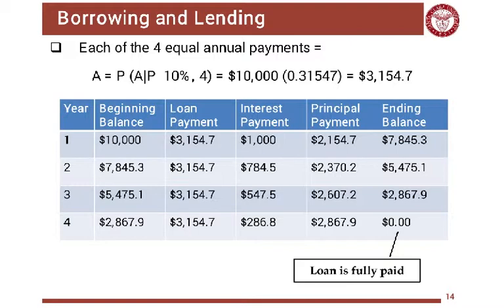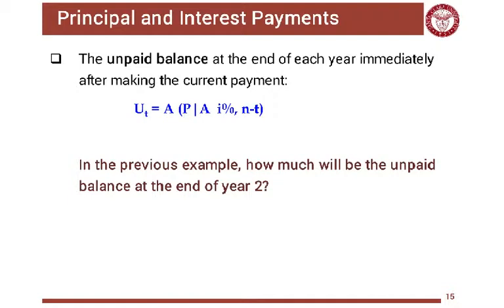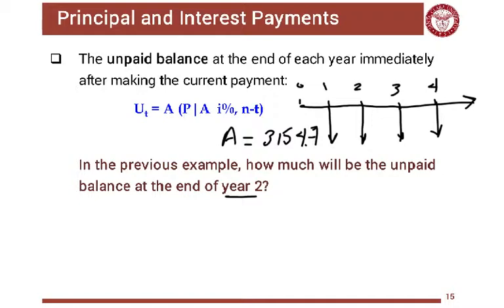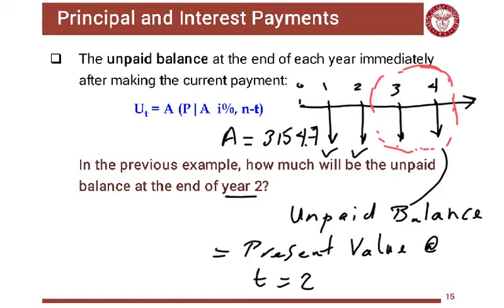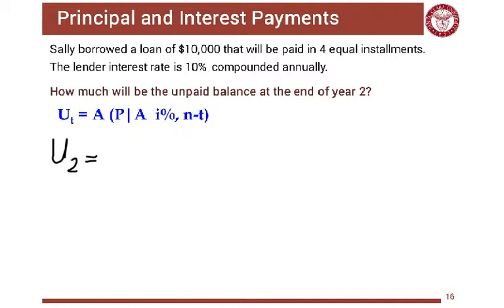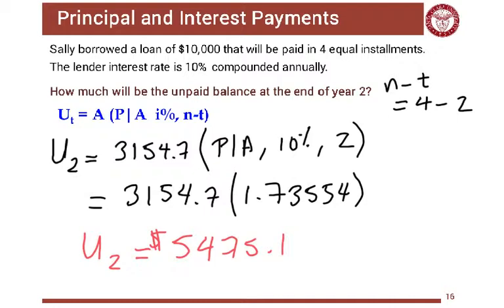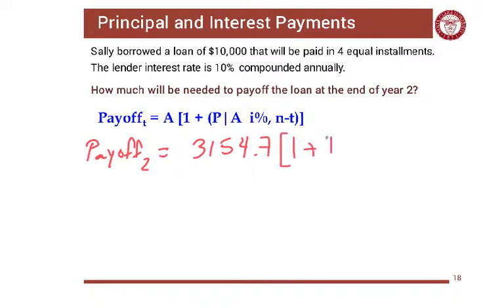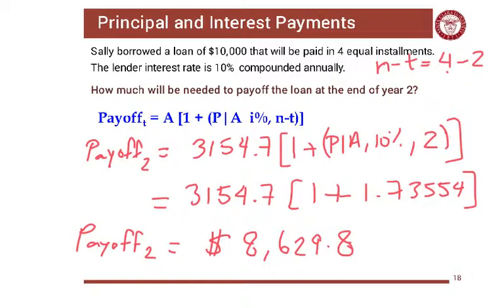CENG128 Loans part 2